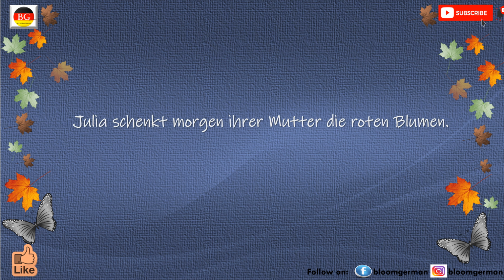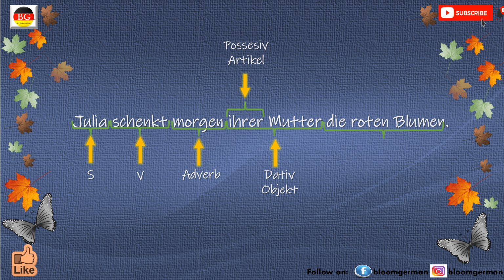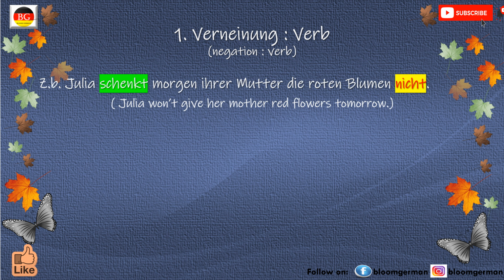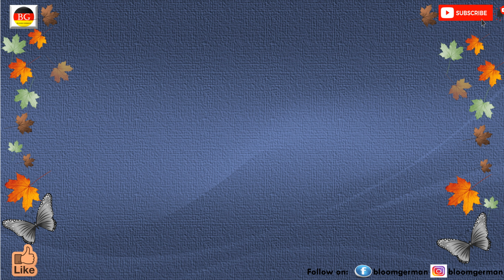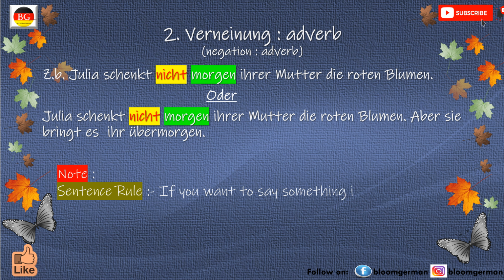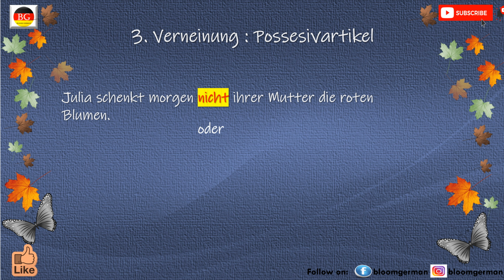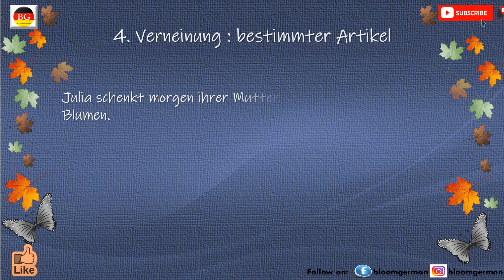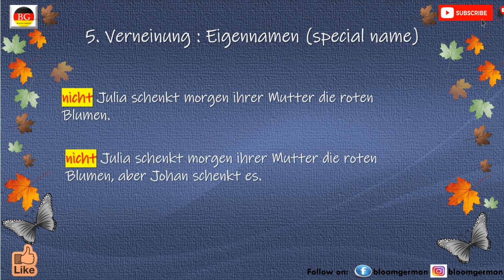Stellung von ,,nicht" im Satz | Place of ,,nicht" in the sentence | B1 Grammar | use of Nicht